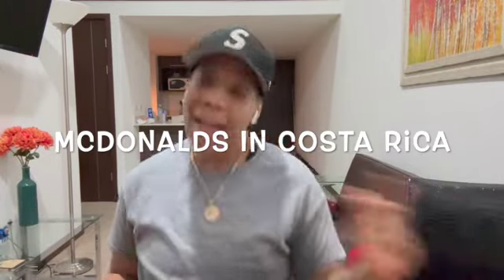McDonalds has fried Chicken, a chicken Big Mac, and cheesecake pie - Food review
Reviewing different foods while in Costa Rica